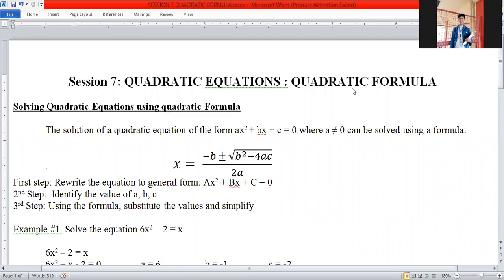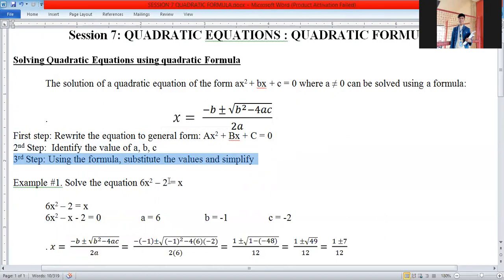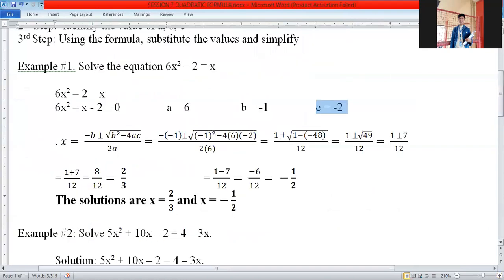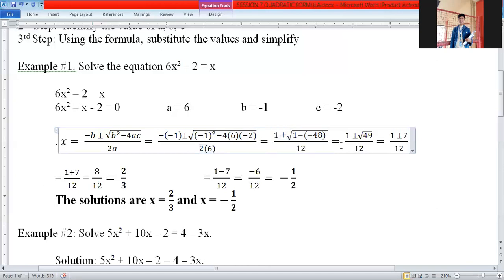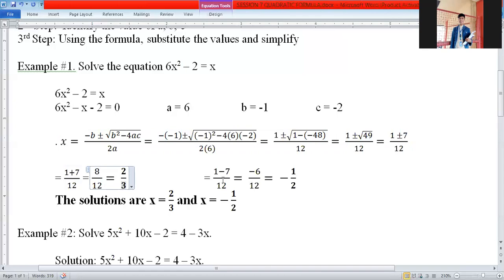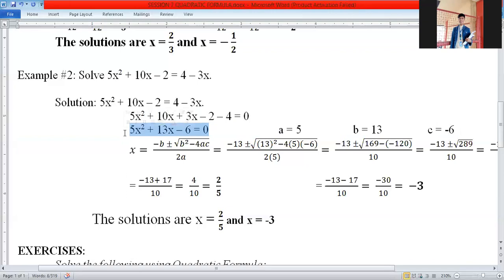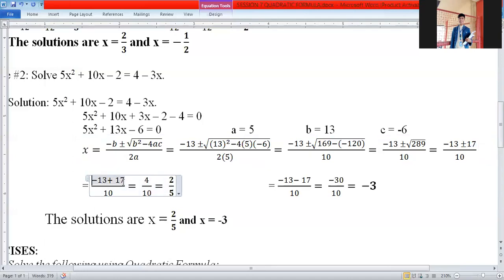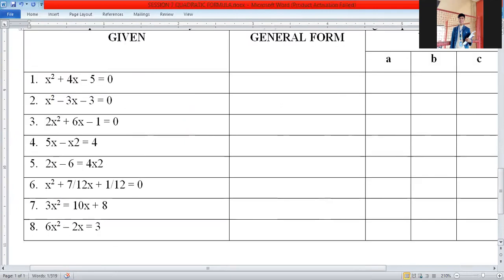Solving Quadratic Equations Using QUADRATIC FORMULA - Sir JLT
This video helps students to understand more about solving quadratic equations using quadratic formula in simplest way of solving.